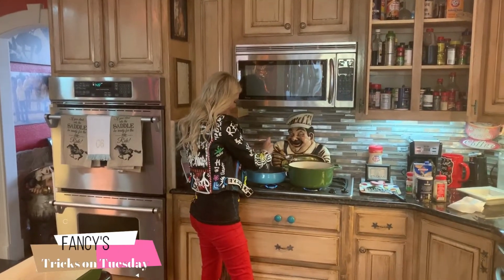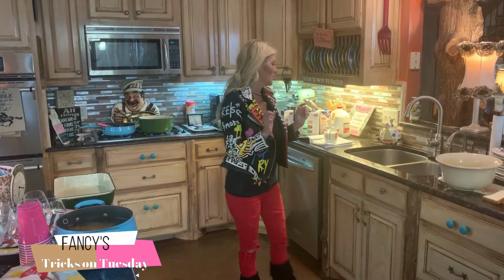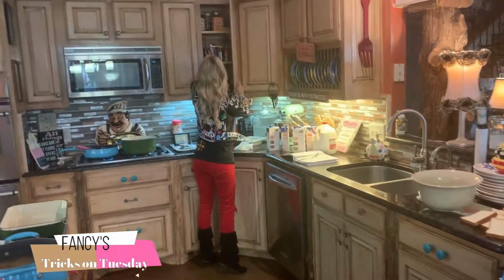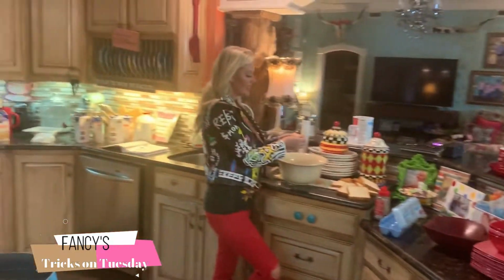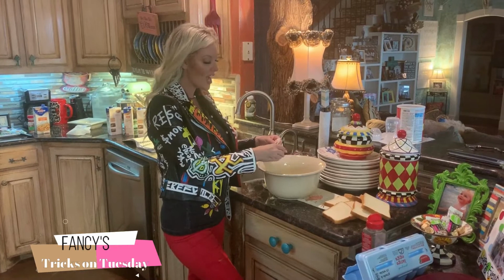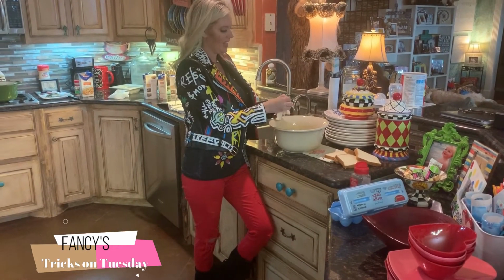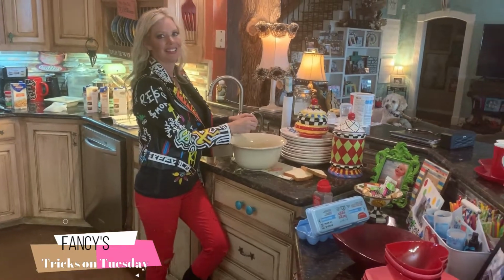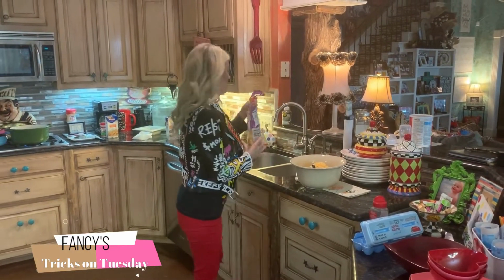Real Life: Tricks On Tuesday Mary's Easy Casserole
A Great Treat for your family while stuck at home or a holiday!  Everyone loves this recipe

Welcome to the Real Life with the Copeland's family channel.  We are excited you are here checking us out and we hope you like our content.  We are a family who loves life and lives it to the fullest.  Our mission is to inspire and encourage others through laughter, through shared experiences, and through love.  We hope all that come in contact with our C6 Family feel encouraged and loved.

 We have several videos to choose from:
1. How To's (cooking, recipes, decorating) which are on our Tricks on Tuesday section of our channel playlist

2. Our crazy, wild, funny Family Vlogs which you can find on the C6 Family Living in Color playlist

3. Motivational and Encouragement in regards to life, family, business which can be found on our C6 Life Lessons Playlist